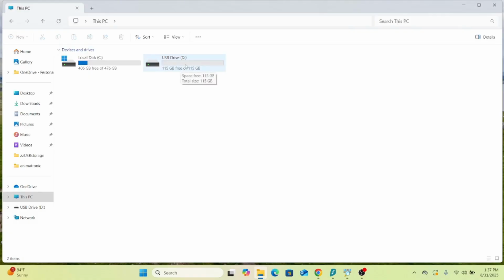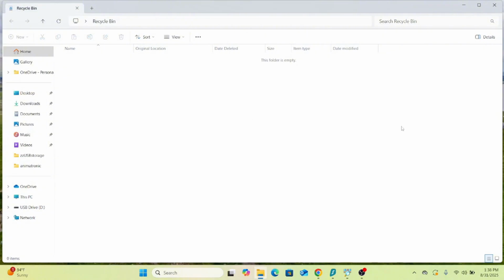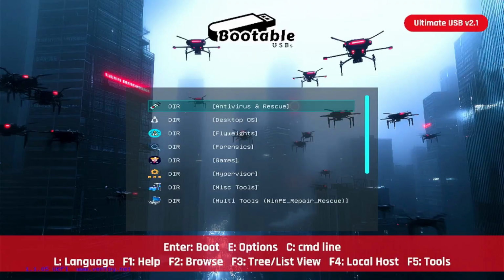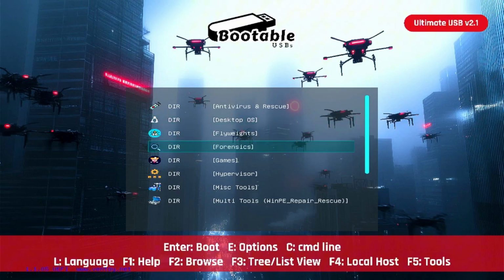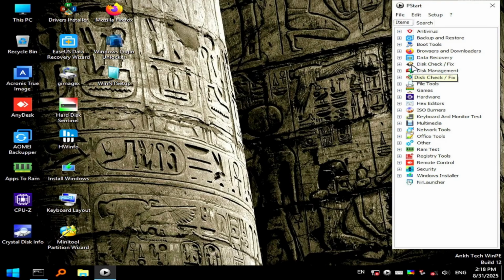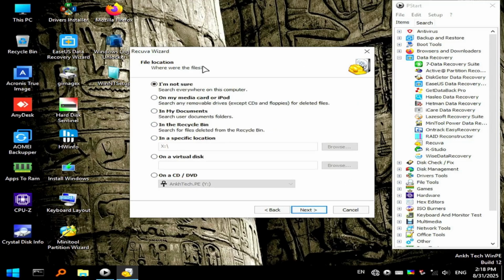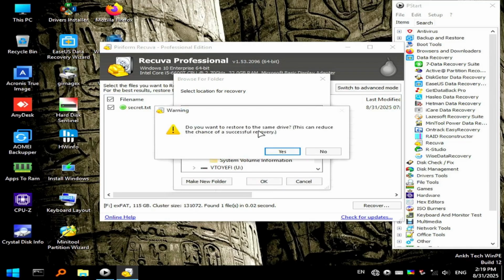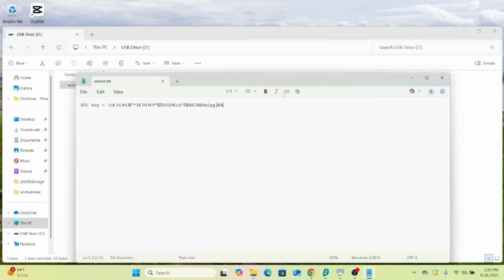Recover Deleted Files in Minutes with The Ultimate USB (Don’t Pay Geek Squad $$$)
Ever deleted important files by mistake? Don’t panic—don’t pay Geek Squad hundreds of dollars either! 💸 In this video, we show you how easy it is to recover deleted files yourself using The Ultimate USB v2.1.

We’ll walk you through step by step so you can bring your files back—photos, documents, videos, and more—without expensive data recovery services.

🛠 What you’ll learn in this video:

How to boot into The Ultimate USB v2.1

Which tools to use for simple, fast recovery

How to save your recovered files safely

👉 Don’t pay $300+ for something you can do in just a few minutes with the right tools.